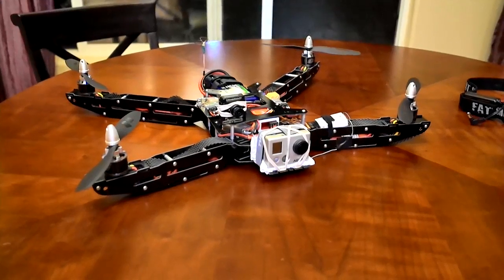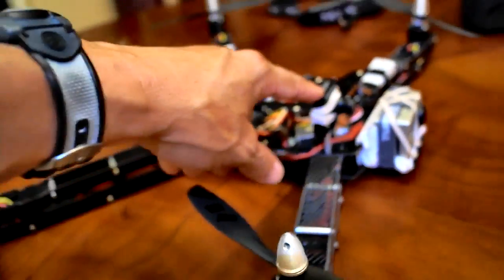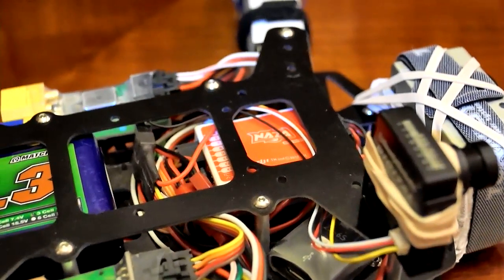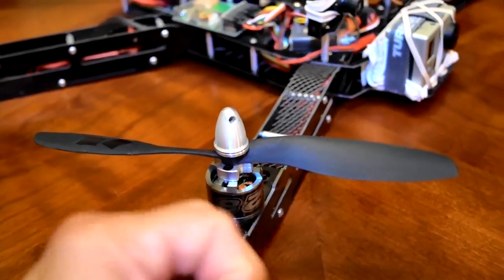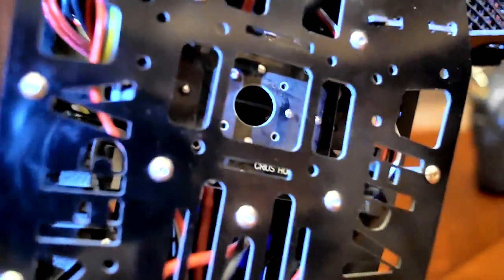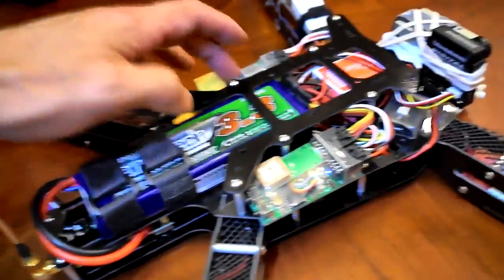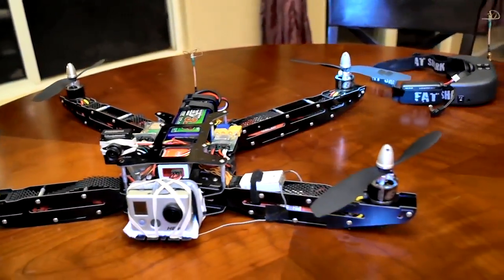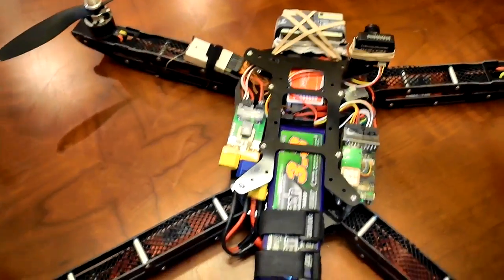HT-FPV NAZA Quadcopter Build Configuration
Here is a video of my current Quadcopter build.  This is a HT-FPV frame and NAZA flight controller as the core of the build.  I tried to go over each component to give people a good idea of the brand, function and how the individual components come together.

Configuration:
Hoverthings HT-FPV Quadcopter - Naza Version
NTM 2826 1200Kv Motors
Turnigy Plush 30A ESC's
Turnigy 9x TX
Frysky LRS 2.4Ghz TX/RX Module
Fatshark Predator Goggles 5.8Ghz RX w/ Head-Tracking
immersionRC EZOSD/GPS & 5.8Ghz 600mw vTX
GoPro2 Hero HD for recording and FPV Flight Video